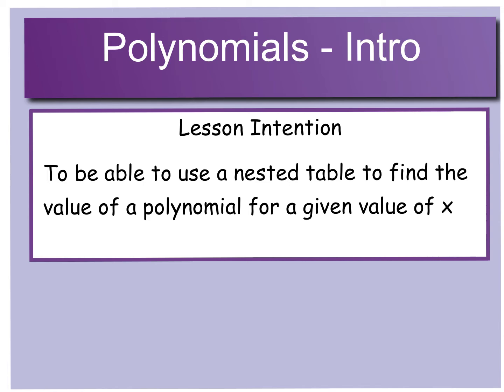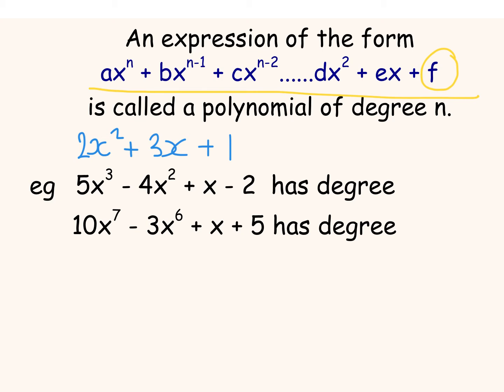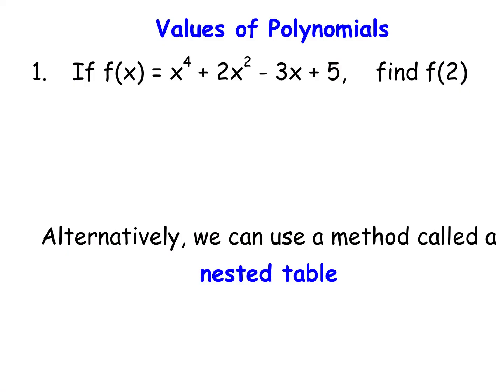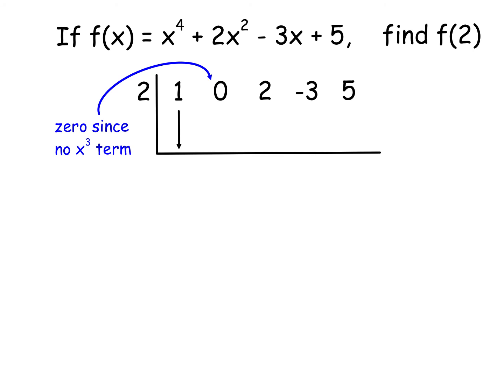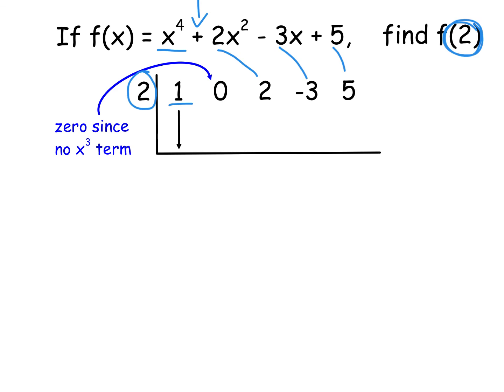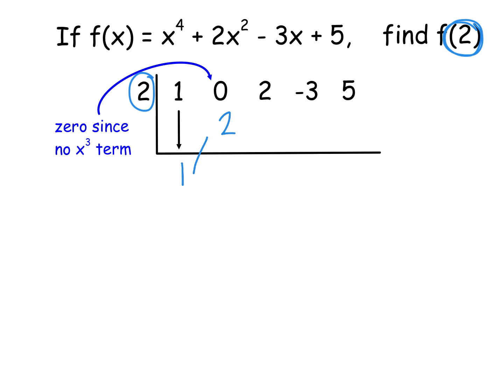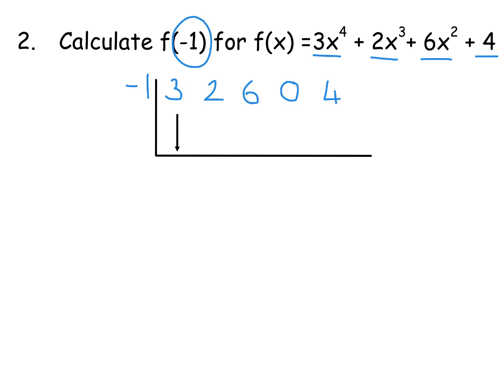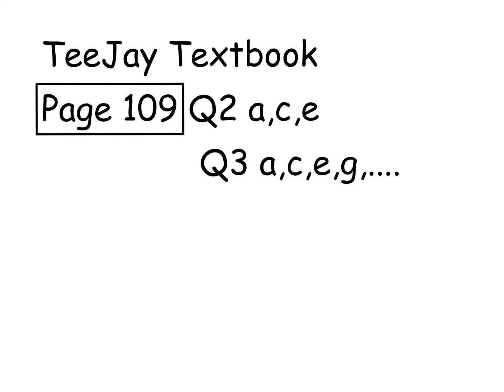higher maths polynomials lesson 1 introduction to nested tables